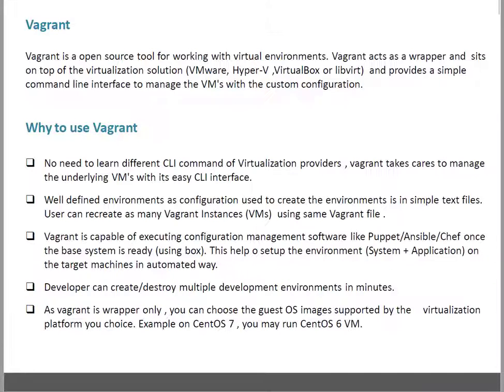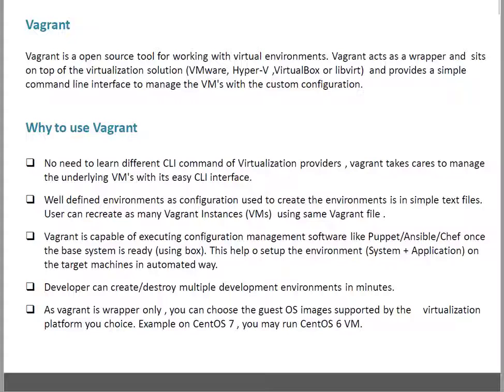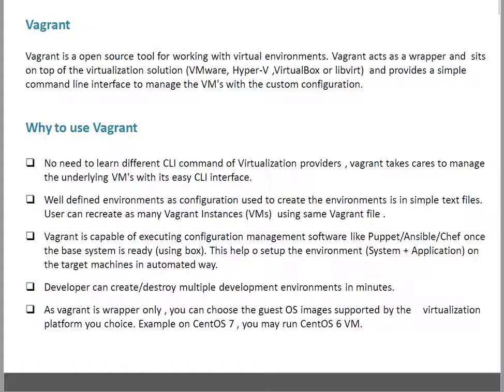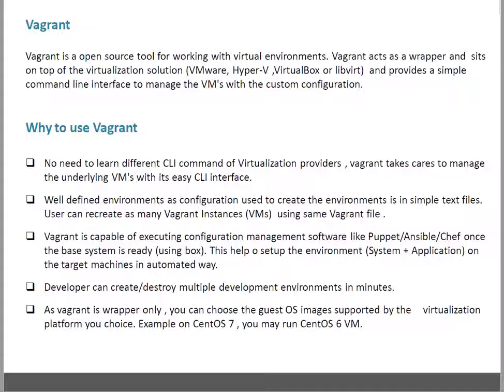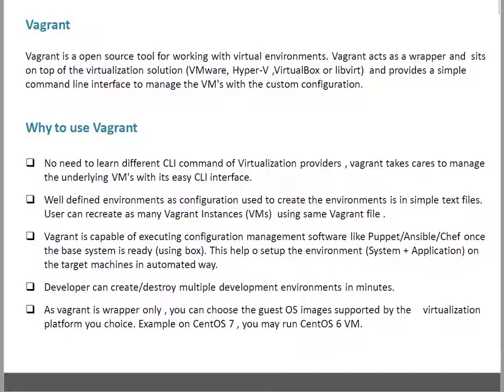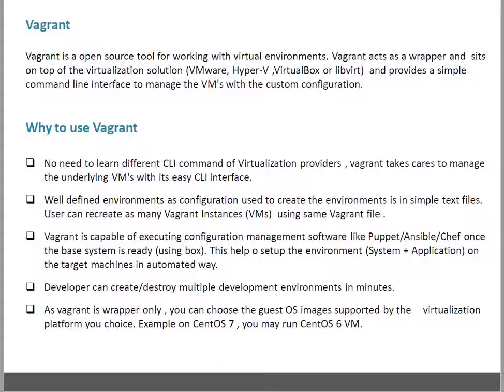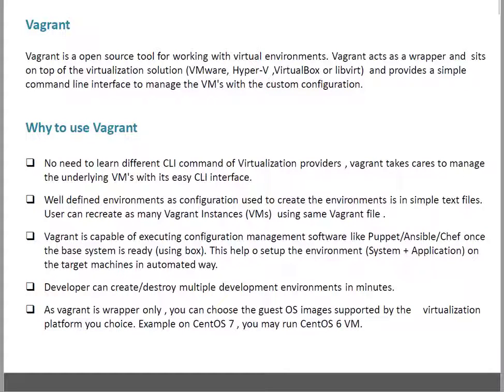Vagrant | Quick Introduction & Benefits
Vagrant is a open source tool for working with virtual environments. Vagrant acts as a wrapper and  sits on top of the virtualization solution (VMware, Hyper-V ,VirtualBox or libvirt)  and provides a simple command line interface to manage the VM's with the custom configuration.

In this video discussion is on Vagrant and Its Key Benefits